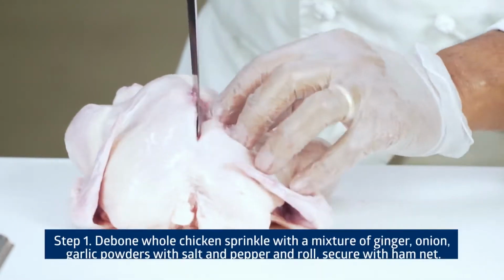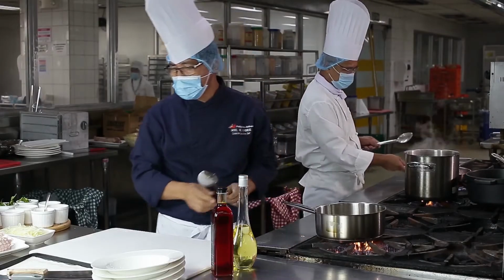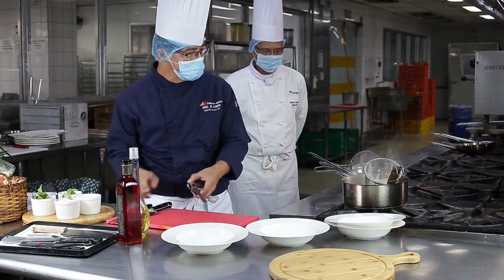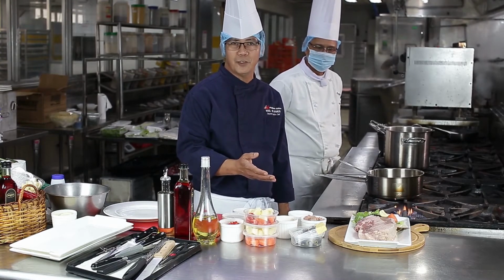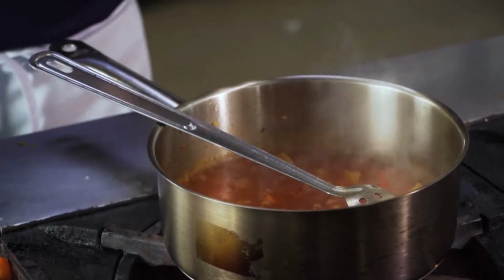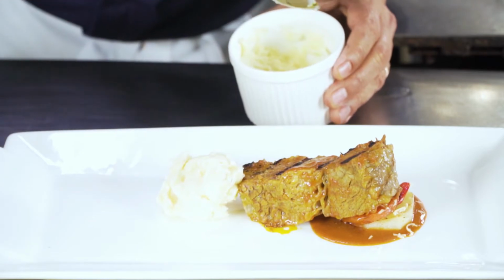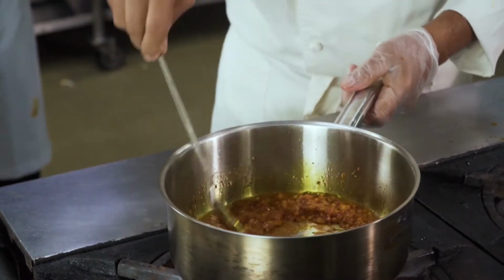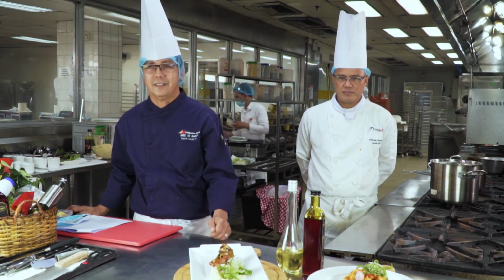Chicken, Beef, and Prawn with Noel Ramos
From the islands of the Philippines, Noel Ramos is here to show you how Filipino food is yummier with Malaysian Palm Oil, one dish at a time. Chicken tinola, beef kaldaretang, and creamy prawn!